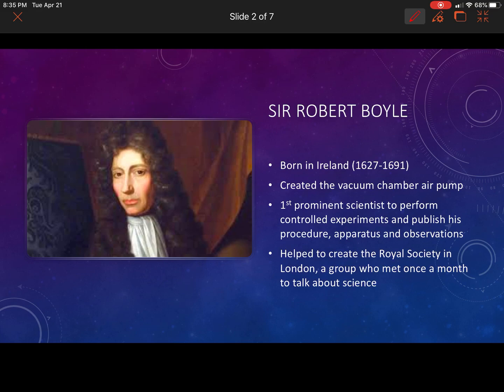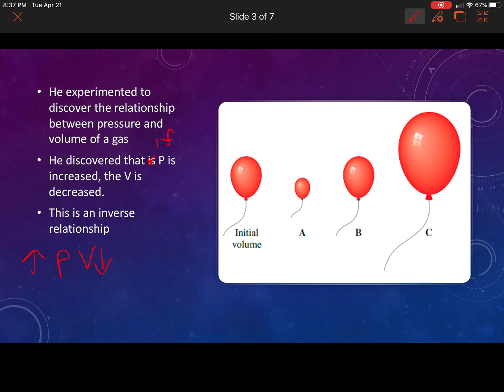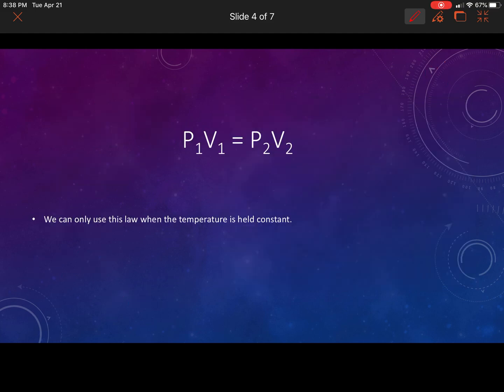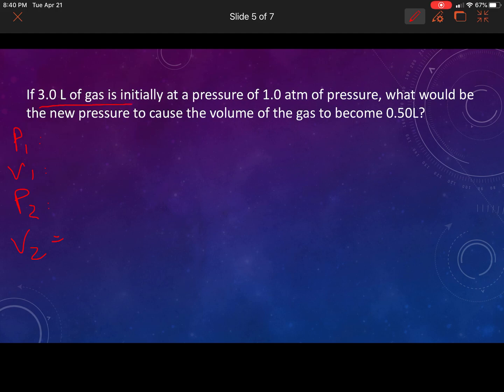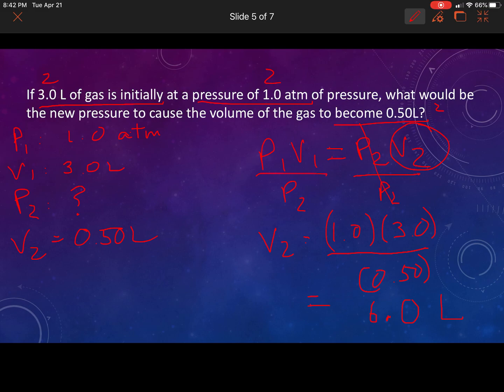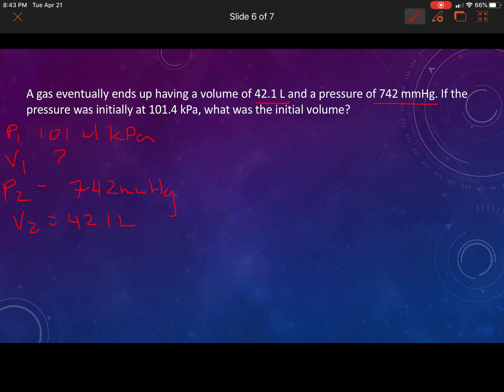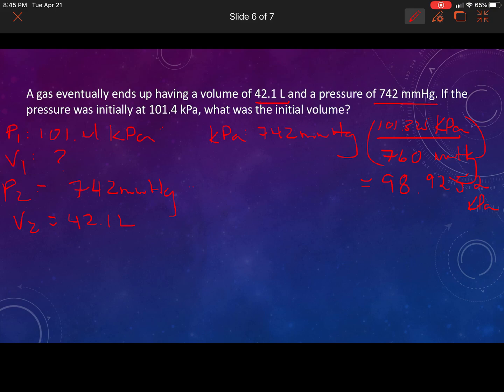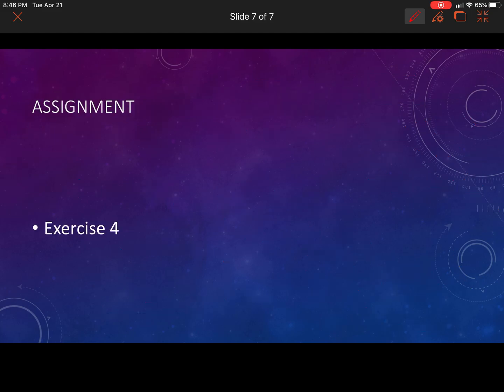Chem 30 Lesson 3.4 Boyle's Law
There is a mistake in this video! In the first example, I solved for V2 when I should have solved for P2. The unit should be atm, not L. Sorry about that!